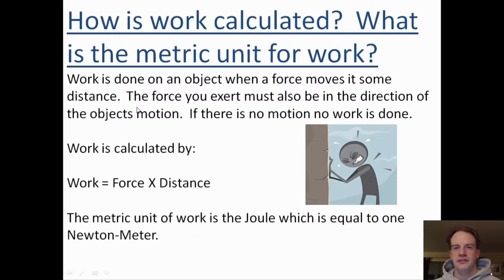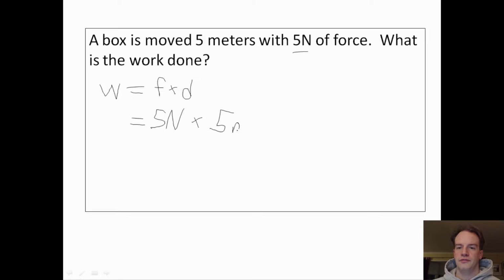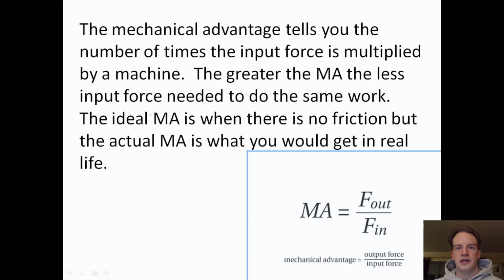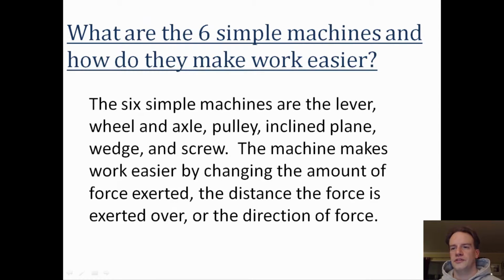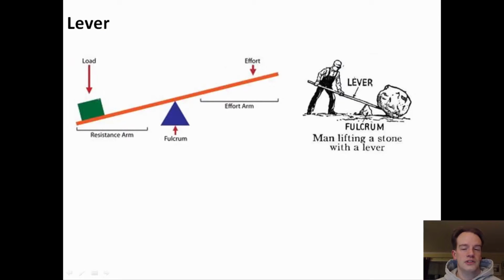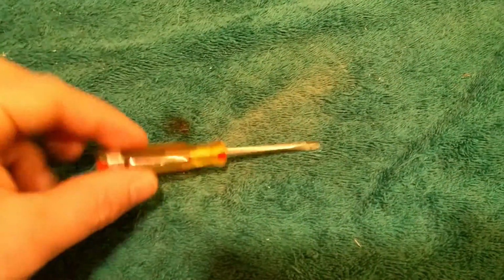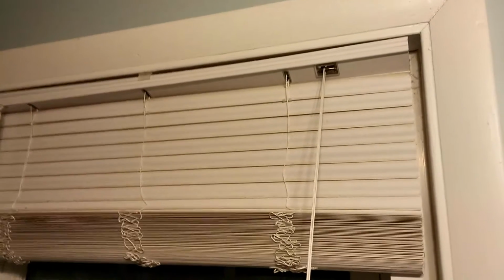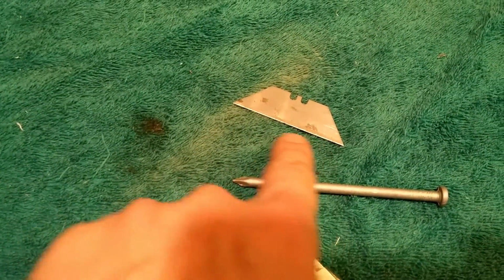Work and Simple Machines Notes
Notes for Science 8 unit on work and simple machines.